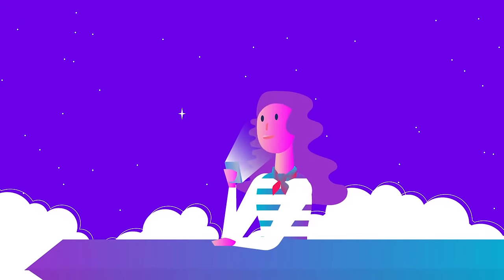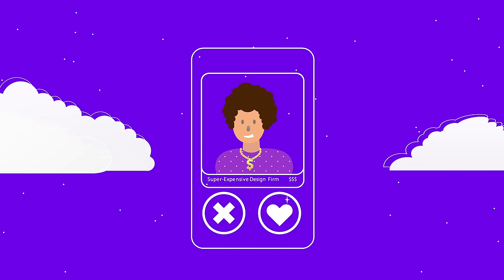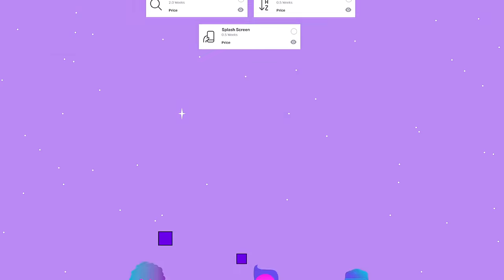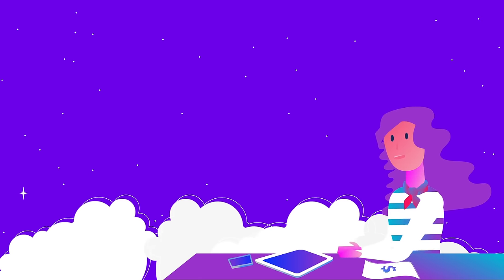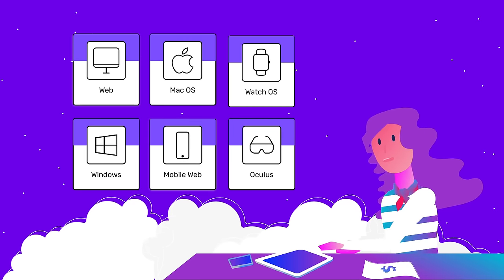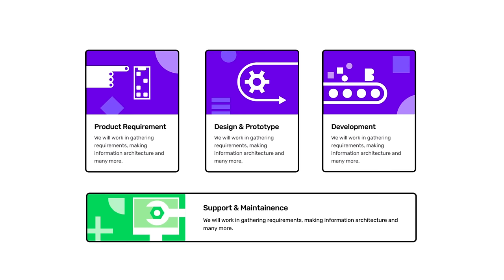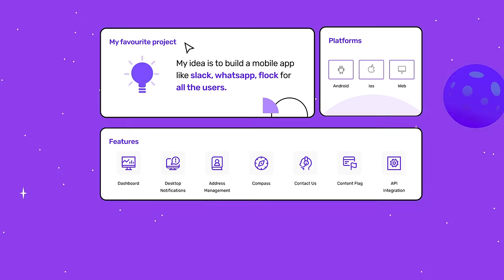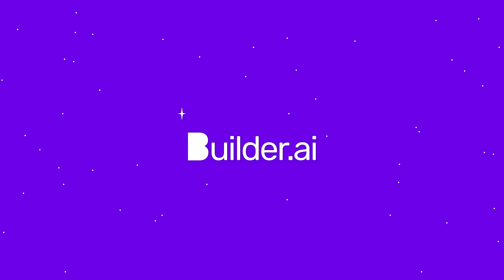Natasha, your personal app builder at Builder.ai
Software development has been a bewilderingly complex process for so long that we still get asked how Builder.ai makes it easy, fast and cheap. Meet Natasha, our secret weapon (wink).
We empower you to create on-demand, tailor-made software using a library of reusable features and a network of verified expert talent from around the world- in a fraction of the time and cost. Our after-care product, Builder Care, keeps this software up-to-date, and for businesses in need of an infrastructure to support growth, our cloud solution, Builder Cloud, combines all the best providers into one platform to bring you the best possible price.